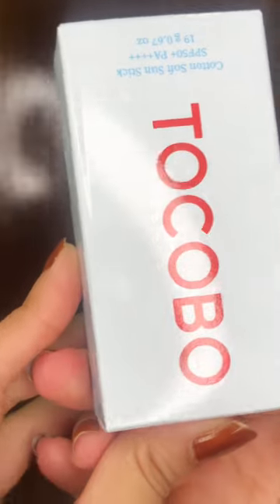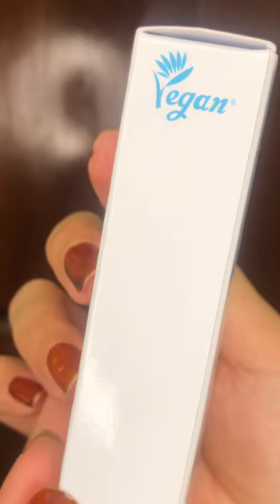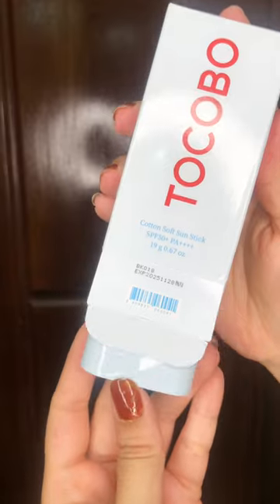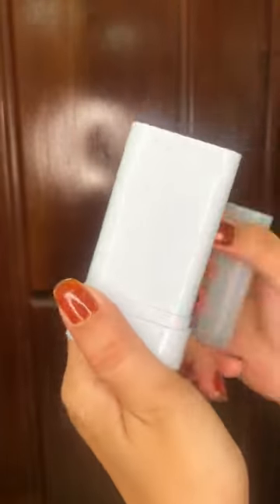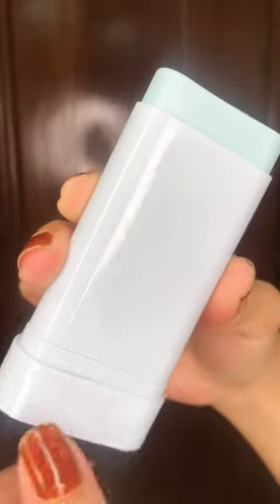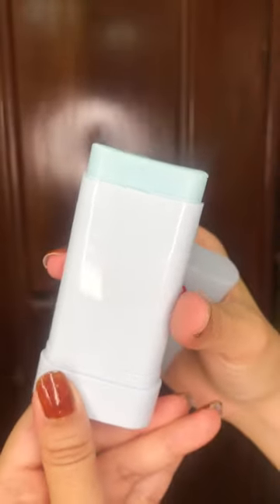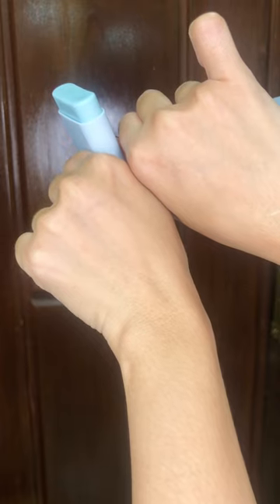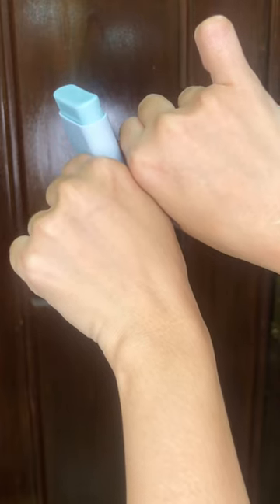Tocobo Sunstick Review